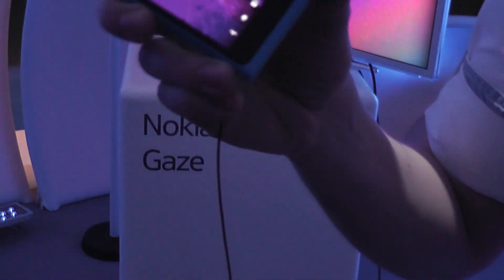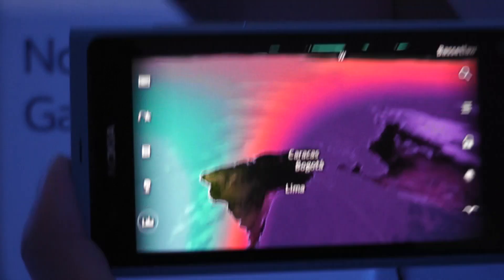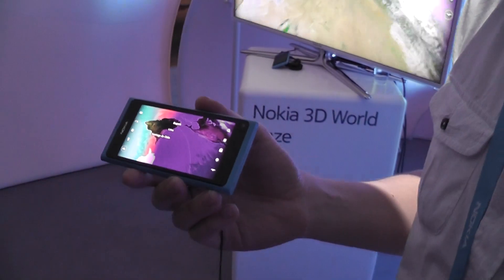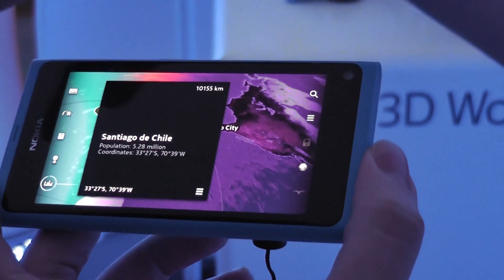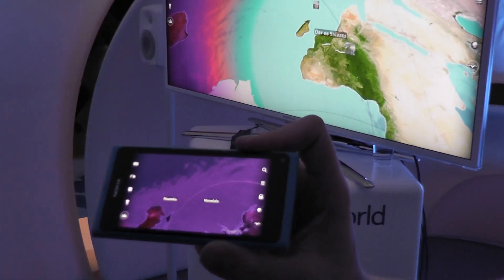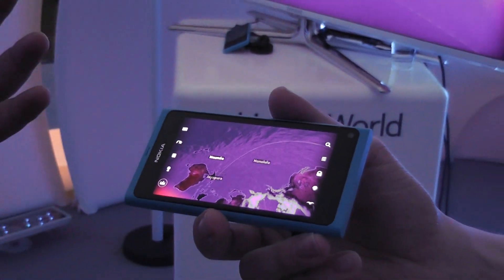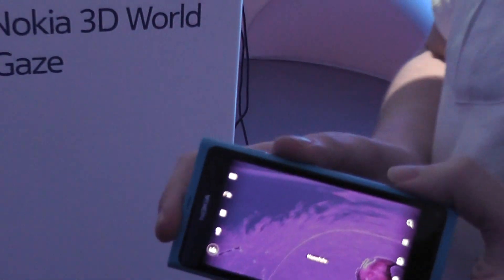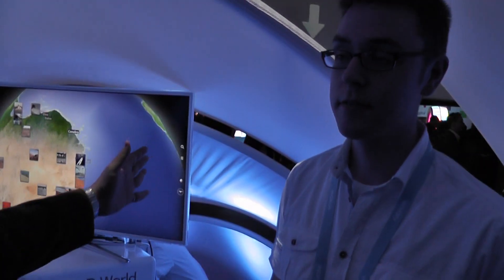3D World Gaze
From Nokia World's Future Lounge, we got a peek at the 3D World Gaze application from Nokia.